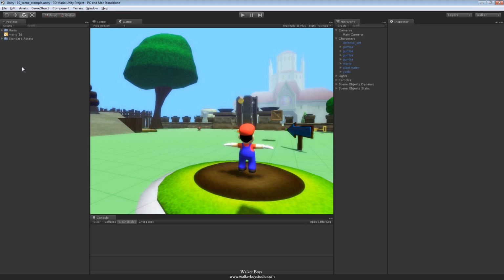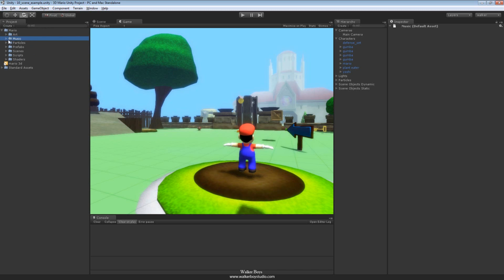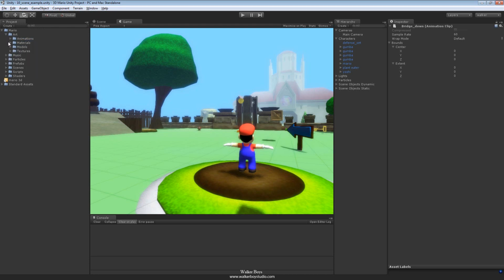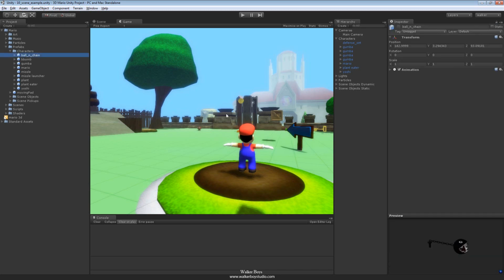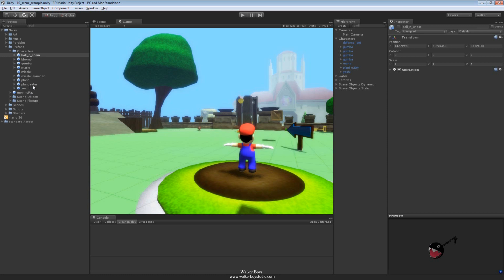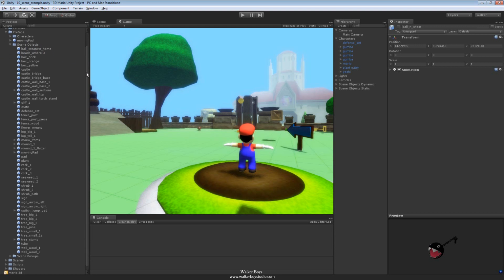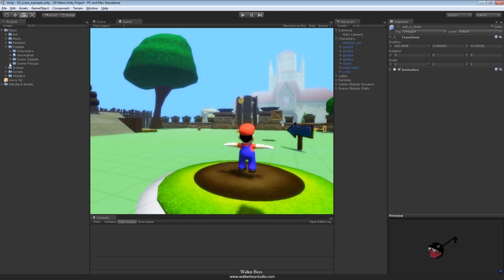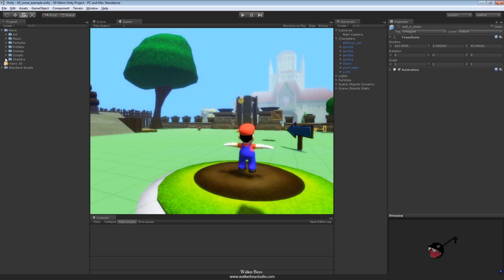Unity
Unity3d Super mario Unity Super Mario